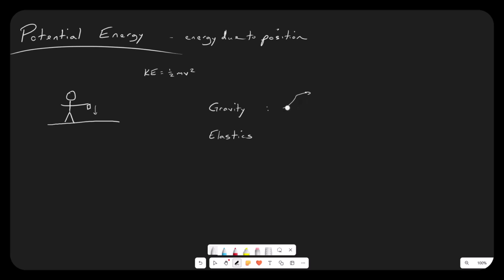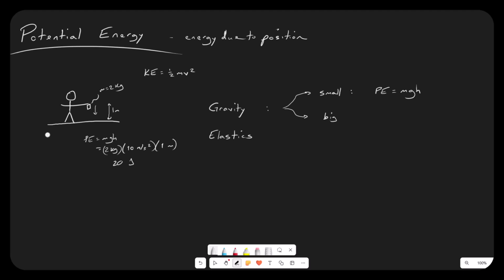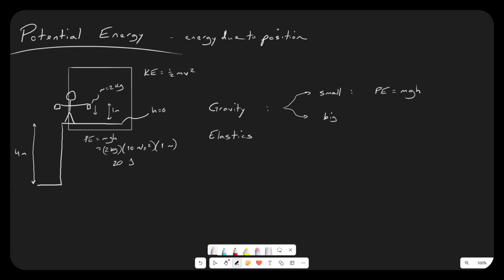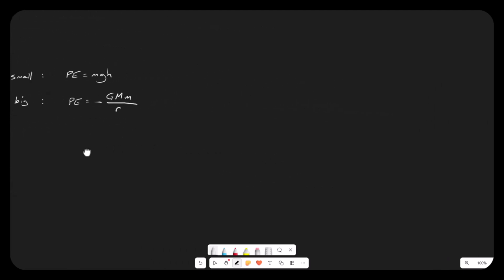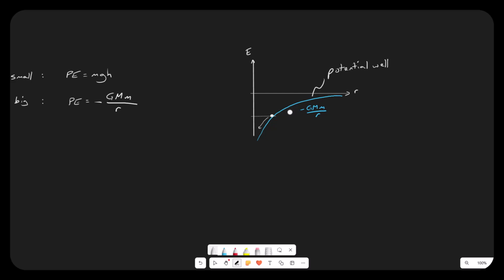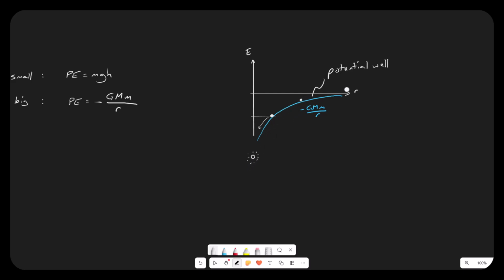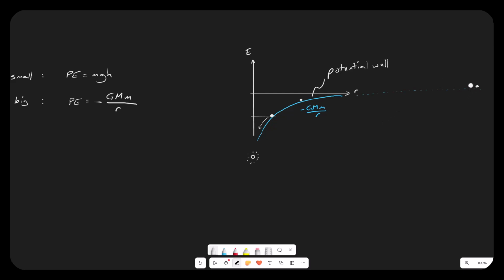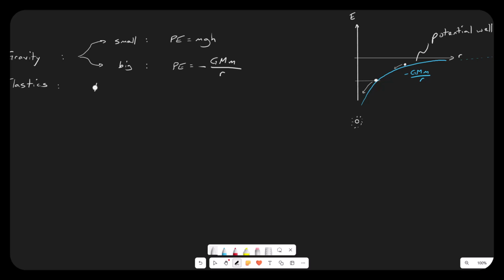3.1.2 - potential energy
This video discusses some of the major sources of potential energy we'll encounter in physics 1.